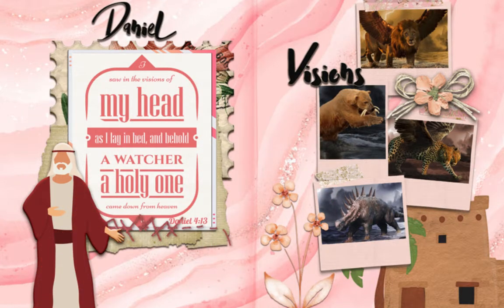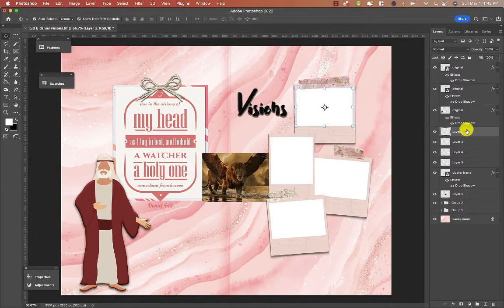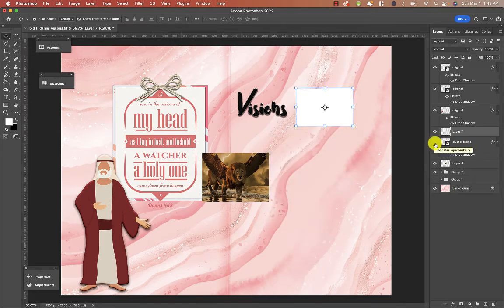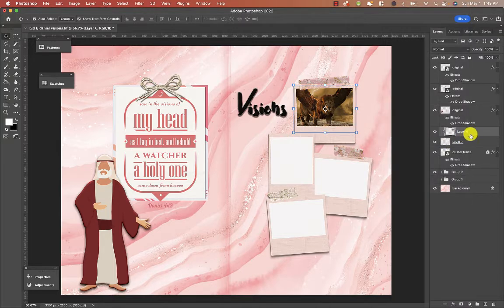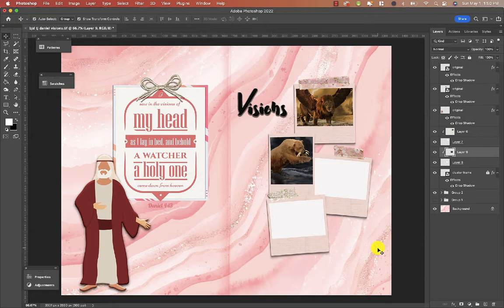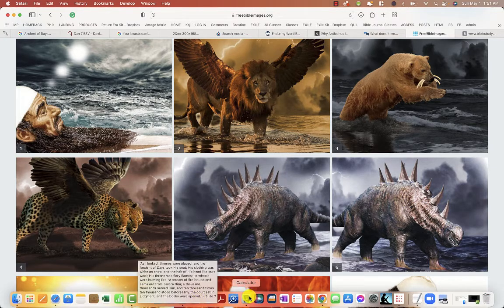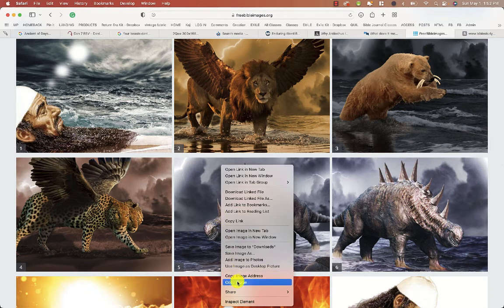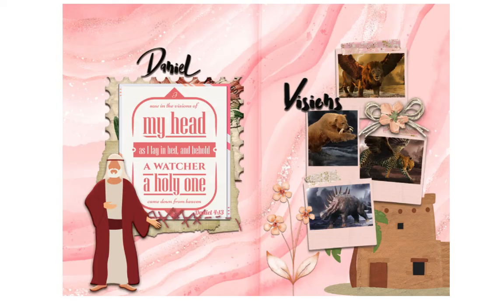Digital Bible Journaling: Clipping an Image to a Frame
This is a mini-tutorial from BibleJournalClasses.com by Robin Sampson
12 Bible Eras - journal through the Bible in one year (with a new kit each month), focusing on one of the 12 eras each month as we make a Treasure Journal (a pretty junk journal with scripture and journaling spots)). This is from the Exile Era Lesson 20. Daniel's Visions.
ETSY SHOP
FREEBIES: BibleJournalClasses.com